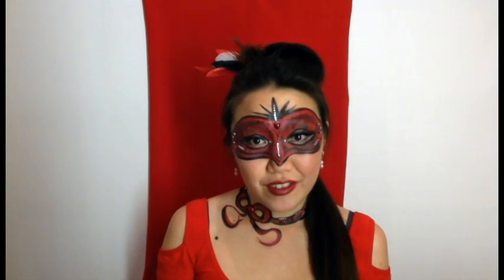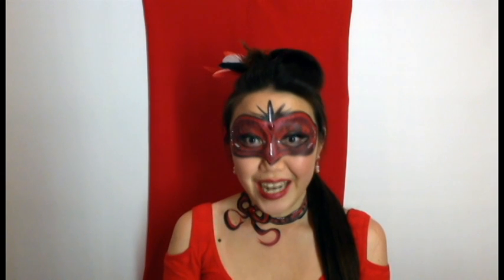SumBodyArt's Valentine's Day Fasching Masquerade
Happy Valentine's Day and also Happy Fasching here in Germany! :) This is SumBodyArt's tutorial for how to create a sexy, sultry masquerade look for either Valentine's Day, Fasching, Masquerade Ball or any occasions you please! :) Have a go and have Sum Fun with this look!

PRODUCTS:
Diamond FX Black
Diamond FX Red
Diamontes, Paper Stencil and Feathers from Arts and Craft Store
Essence Glitter Glam Eye Lashes
Black Eye Shadow from Sabrina's Collection
DaVinci Paint Brushes
Ecotools Brushes